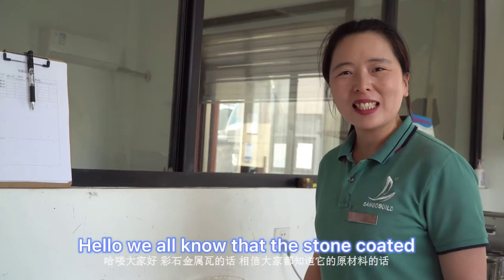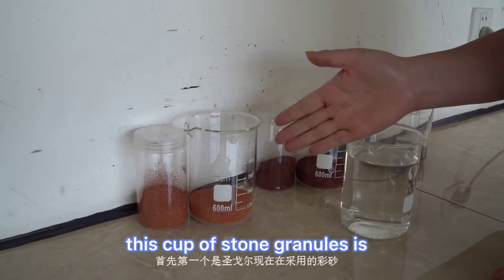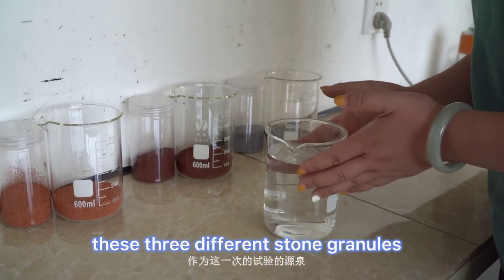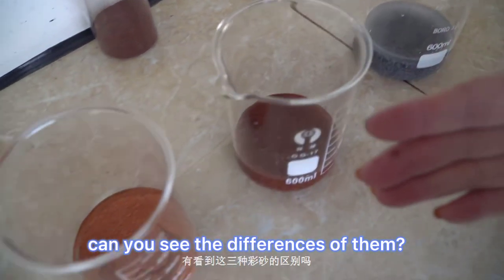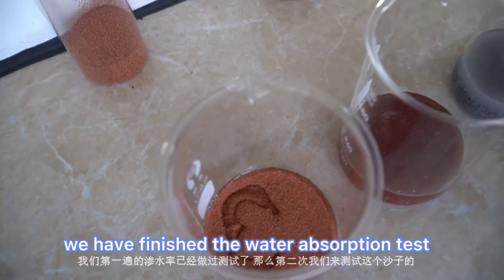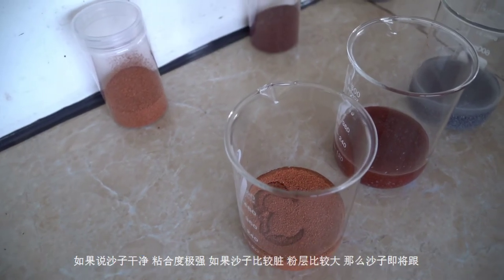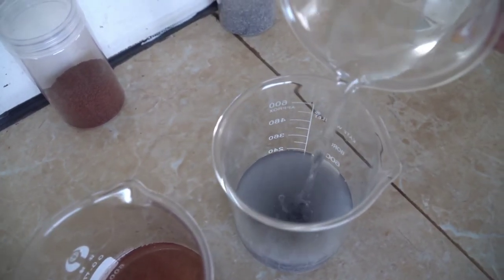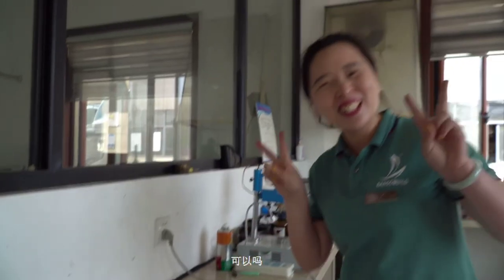STONE GRANULES TESTING ( METAL ROOF TILE)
Stone coated metal roof tiles are made of zinc aluminum steel, acrylic glue and stone granules. Stone granules protect the steel substrate and in the mean while, make your roof look glamorous. If choosing the wrong stone granules, the color can fade in a few years or even in a few months, and the granules can fall off from the roof tile, making your roof look ugly.
Ms. Ada from Sangobuild has done some testing to let us know what are the standards of good quality stone granules.